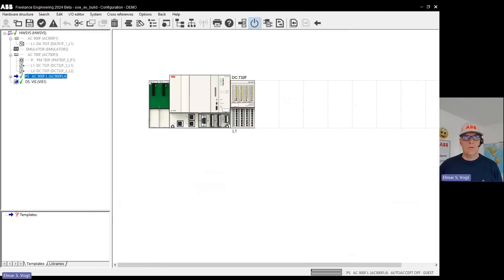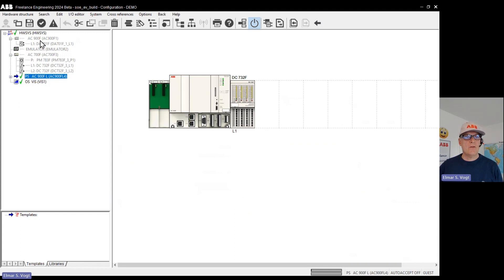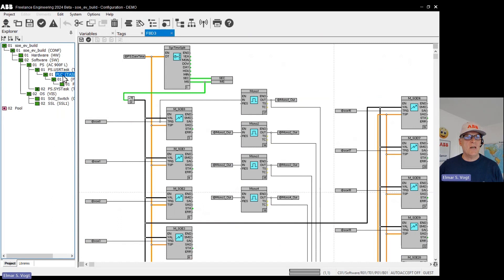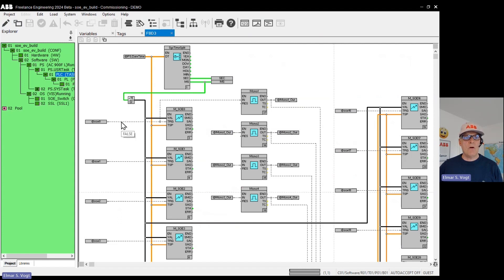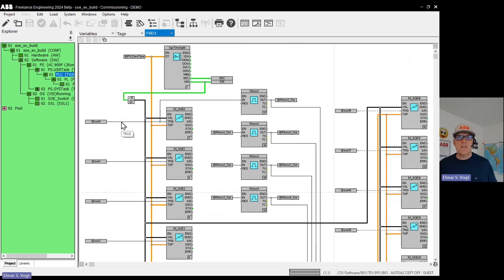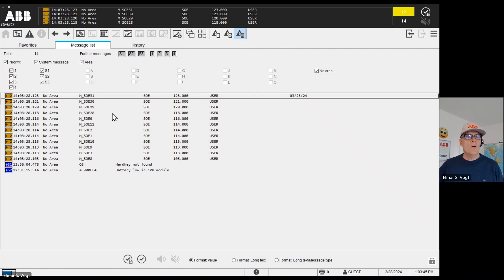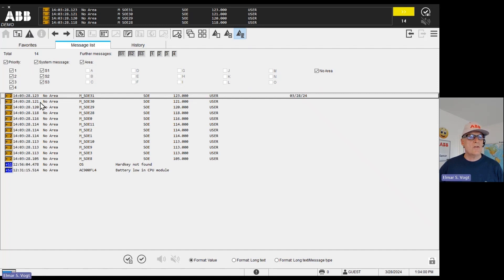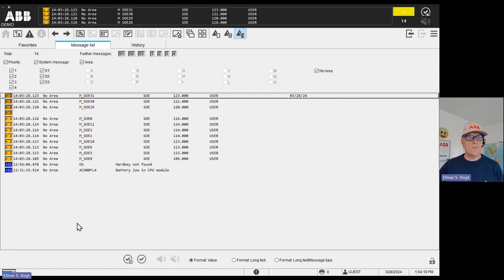ABB Freelance DCS - How to get precise time stamps for events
In this video, our Product Manager will get you through how to use SOE (Sequence of events) to get precise time stamps in ABB Freelance DCS.

Find out more: solutions.abb/Freelance